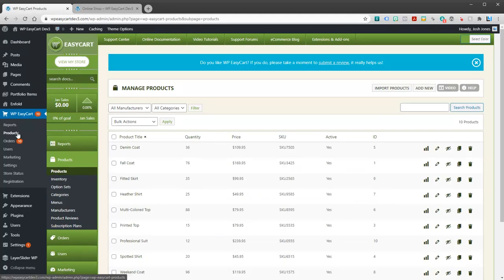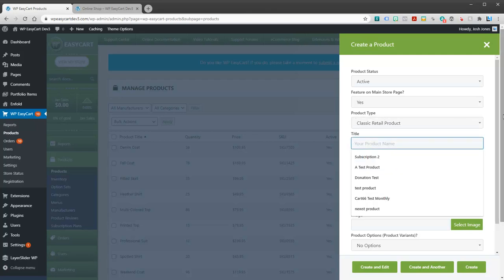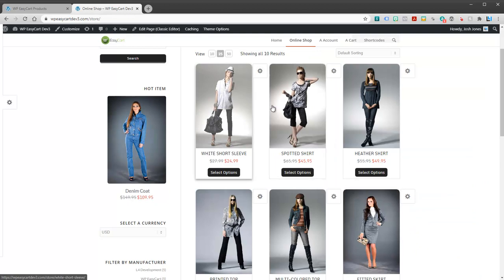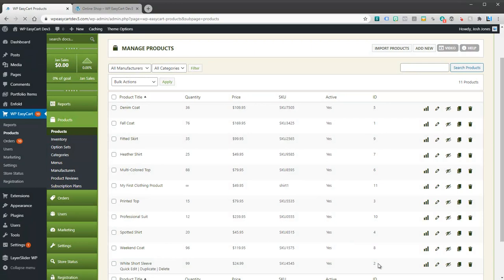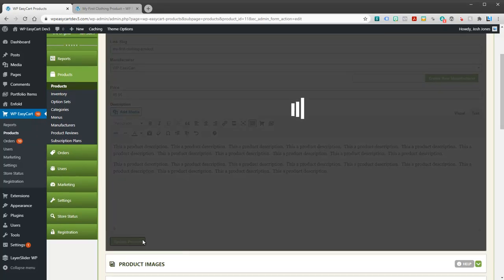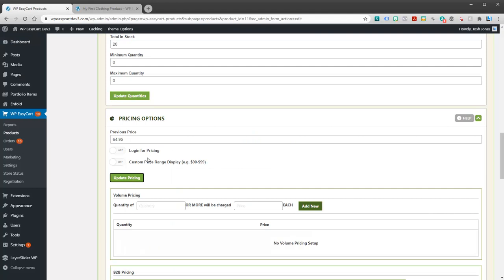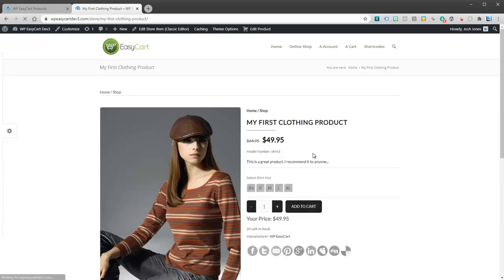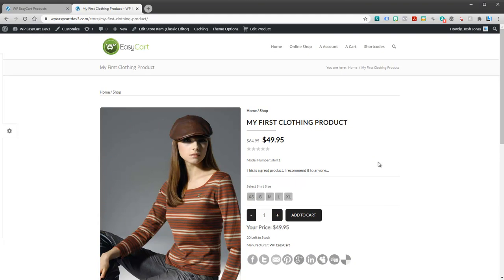Creating your First Product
Step 3:  Create your first product is as easy as entering a title, description, price.  Learn the basics of setting up your first product.